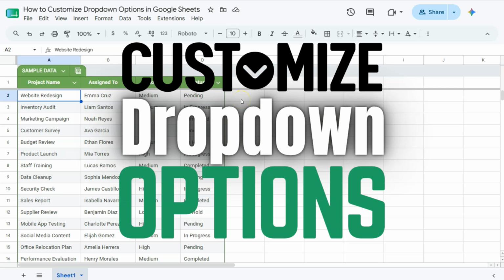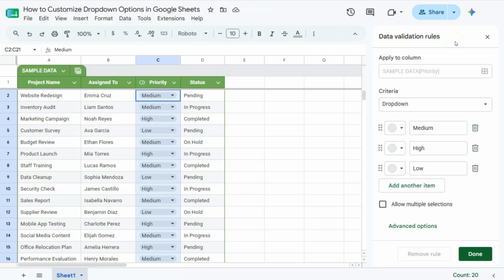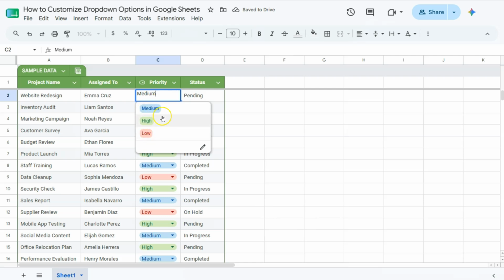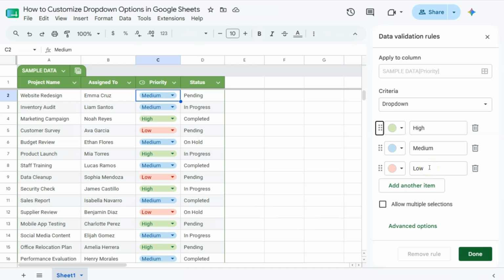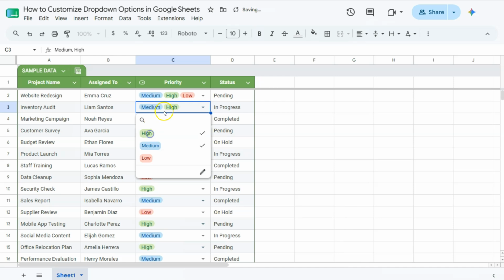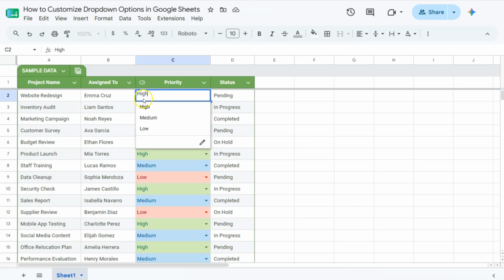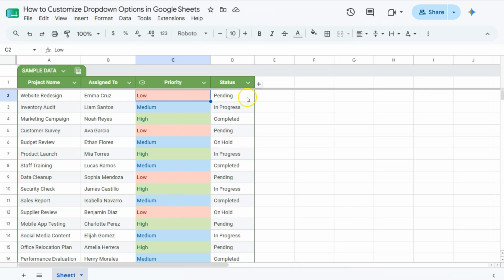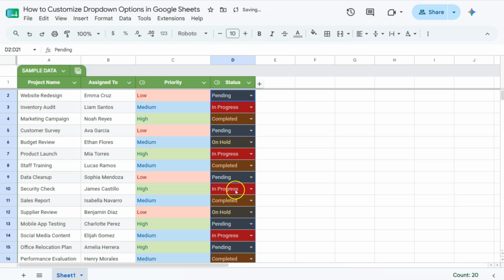How to Customize Dropdown Options in Google Sheets (Color Options)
Learn how to customize dropdown options in Google Sheets!

Follow along as we explore how to edit existing dropdown lists, add new choices, remove unwanted options, and change colors for better data management to make your spreadsheets more organized, user-friendly, and visually appealing. Whether you're creating task trackers, data entry forms, project dashboards, or simple lists, customized dropdowns can help improve accuracy and save time. This step-by-step tutorial is perfect for beginners and anyone looking to enhance their Google Sheets skills. Watch now and start creating smarter, more efficient spreadsheets with ease.